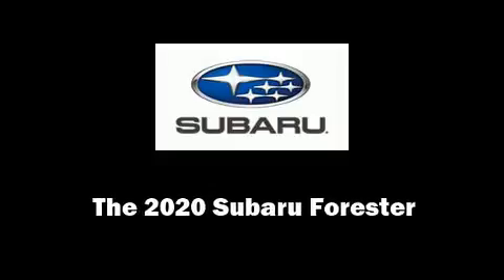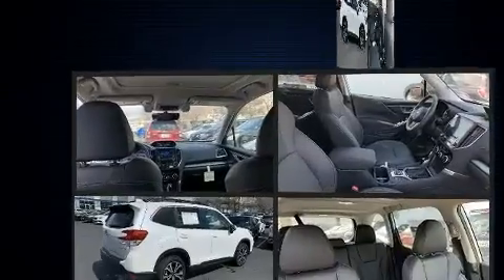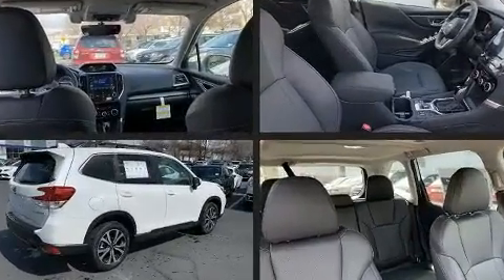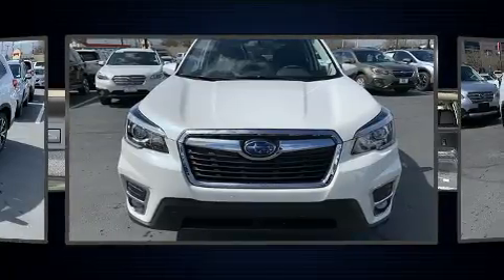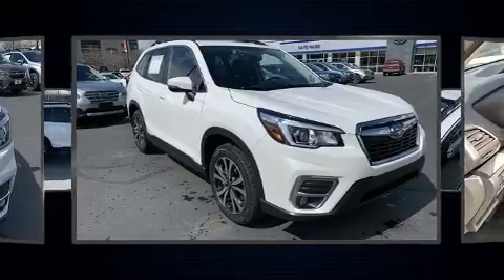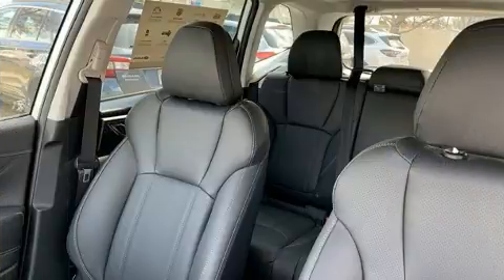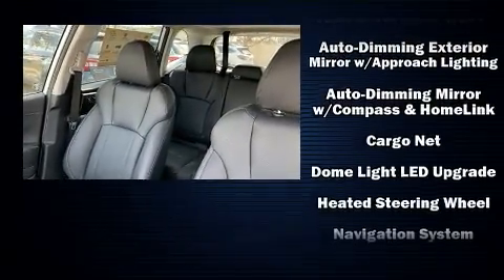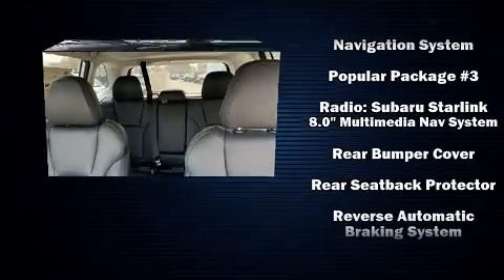2020 Subaru Forester Limited in Salt Lake City, UT 84111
Discerning drivers will appreciate the 2020 Subaru Forester. Smooth gearshifts are achieved thanks to the 2.5 liter 4 cylinder engine, providing a spirited, yet composed ride and drive. A wealth of standard features means that you no longer have to sacrifice. Such as cruise control, leather upholstery, a rear window wiper, adjustable headrests in all seating positions, automatic temperature control, front fog lights, an overhead console, and the power moon roof opens up the cabin to the natural environment. Subaru also prioritized safety and security with features such as: head curtain airbags, front side impact airbags, traction control, brake assist, a security system, an emergency communication system, and 4 wheel disc brakes with ABS. For added security, dynamic Stability Control supplements the drivetrain. We pride ourselves in consistently exceeding our customer's expectations. Please don't hesitate to give us a call.